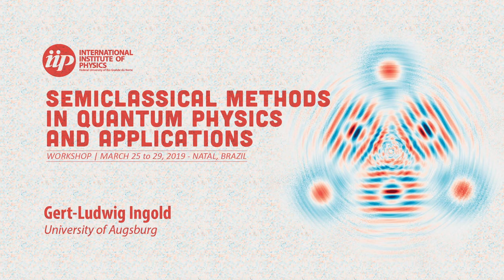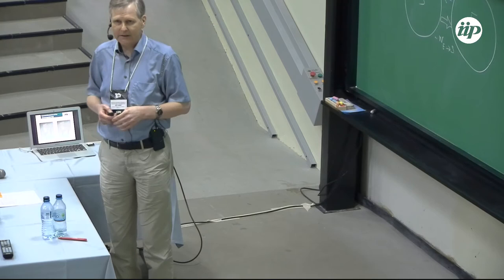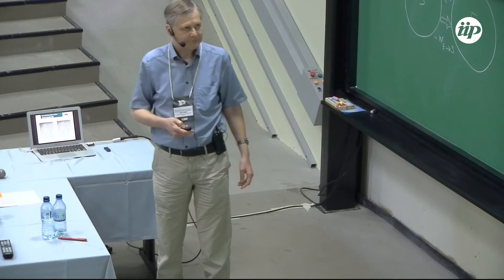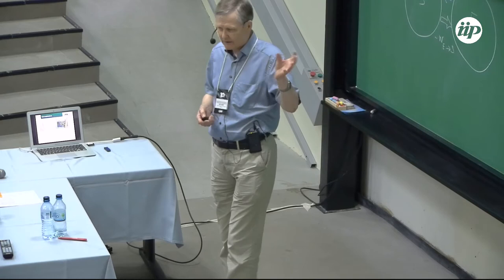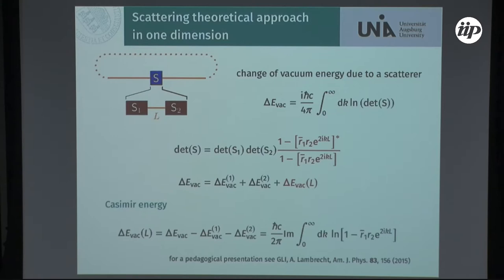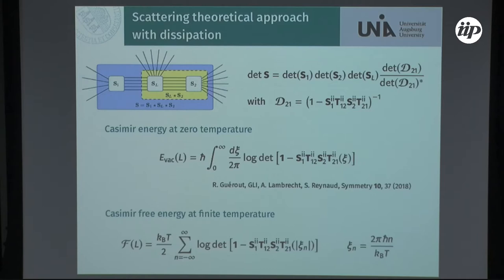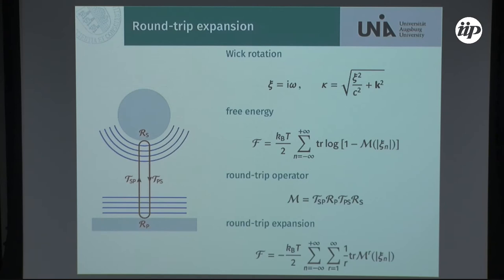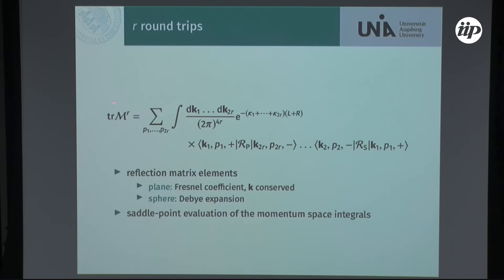Specular reflection and diffraction in the Casimir effect - Gert Ludwing Ingold